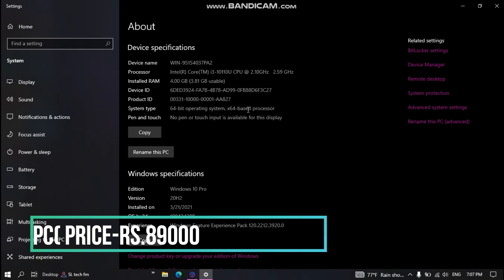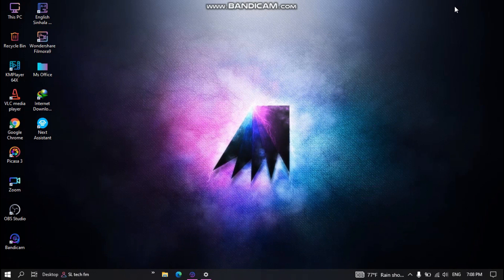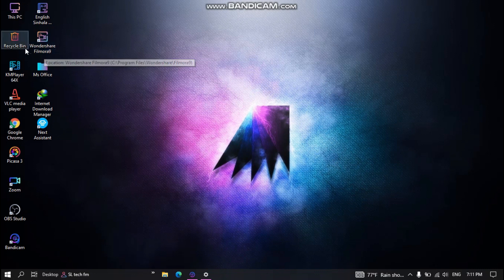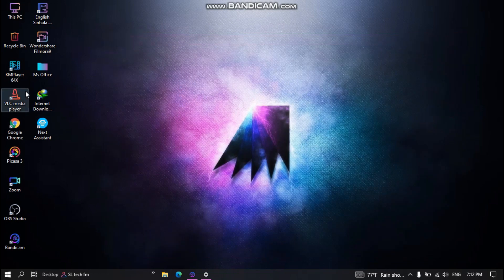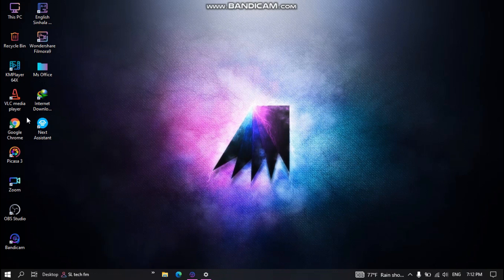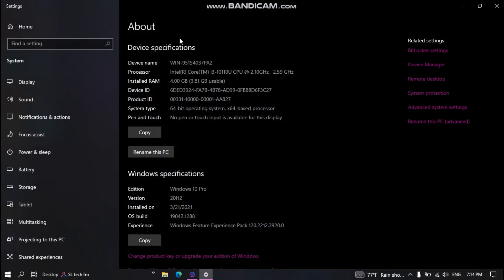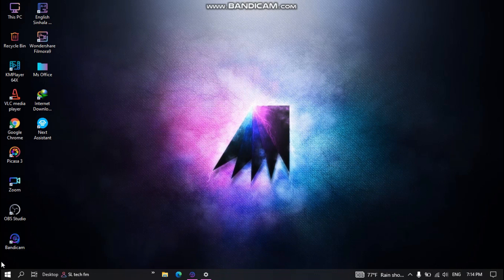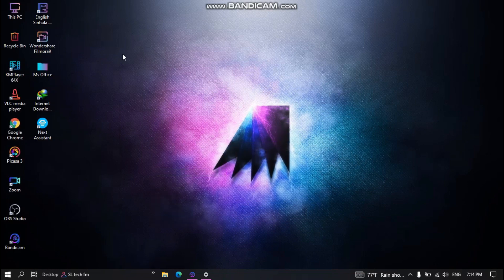MY PC | sinhala | sl tech fm | 2021💻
brand -hp
ram -4GB
hard- 1TB
processor-intel core i3 10th